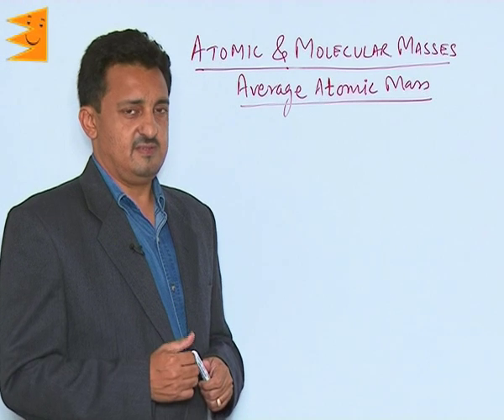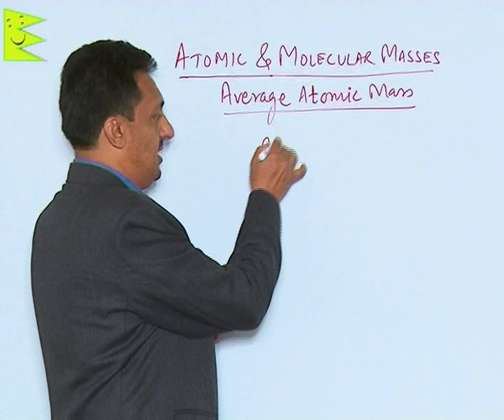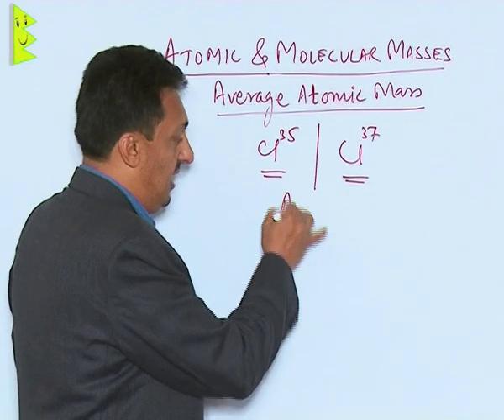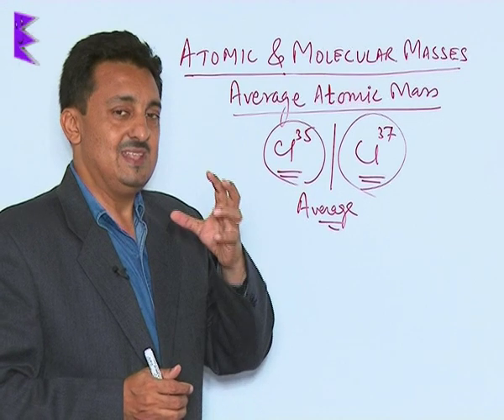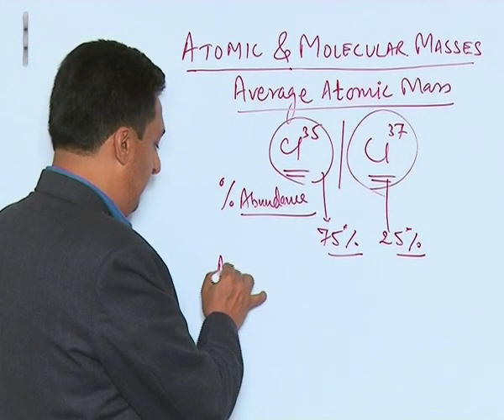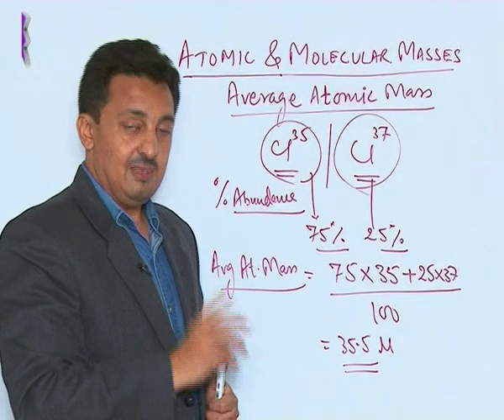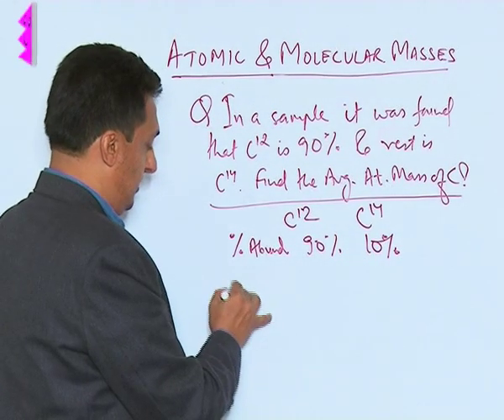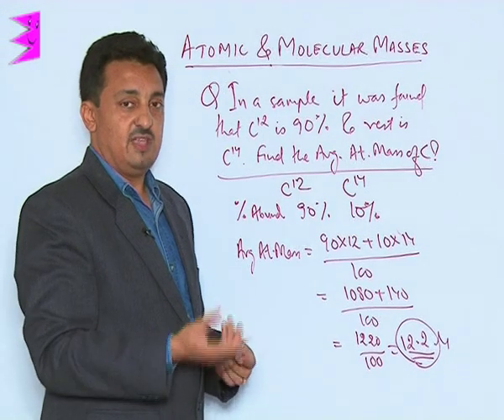CBSE Class 11 Chemistry Some Basic Concepts of Chemistry Average Atomic Mass |Extraminds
Topic: Average Atomic Mass
Extraminds